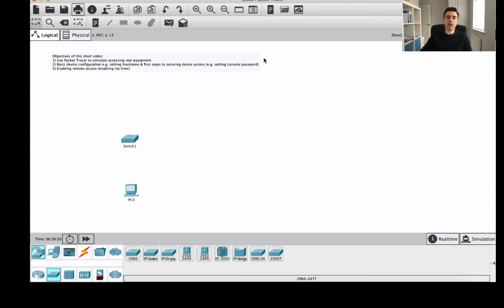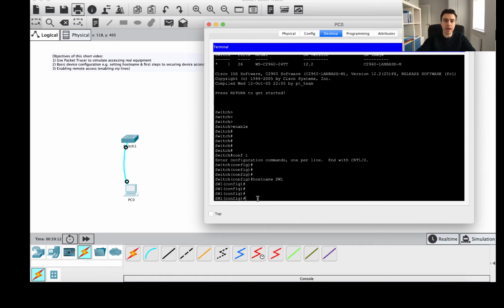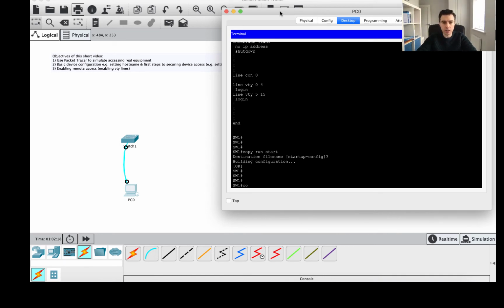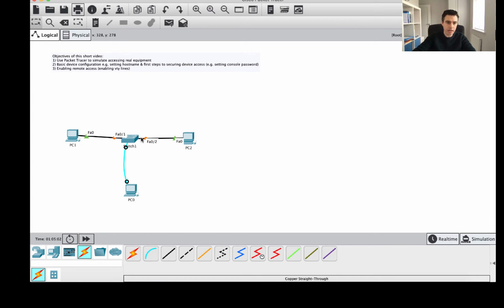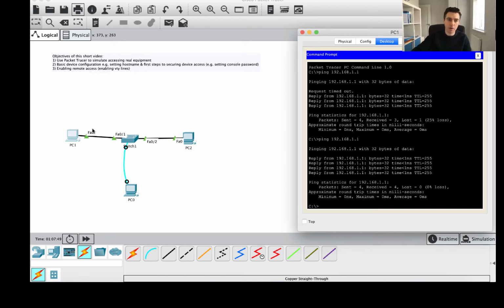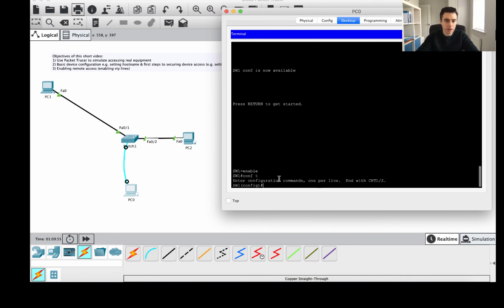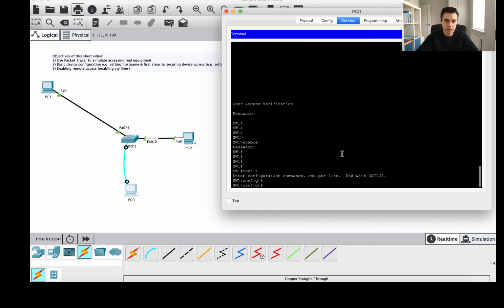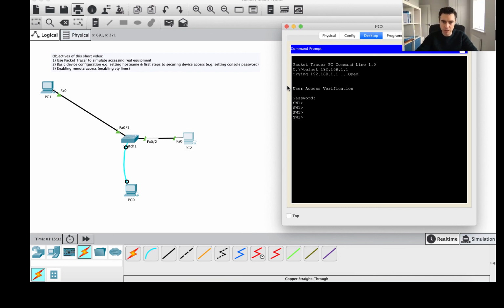Using Packet Tracer to simulate accessing real equipment